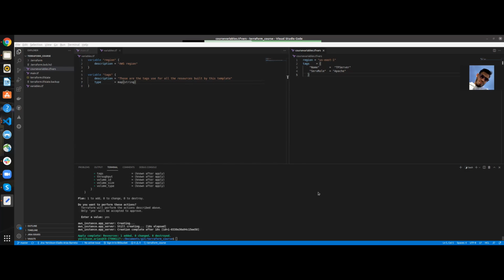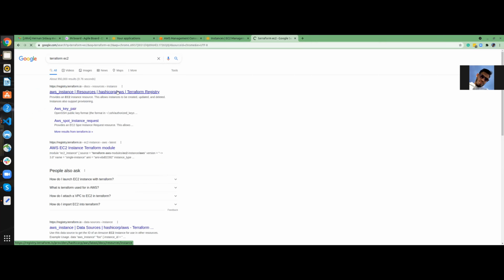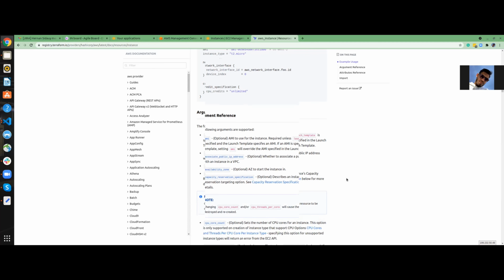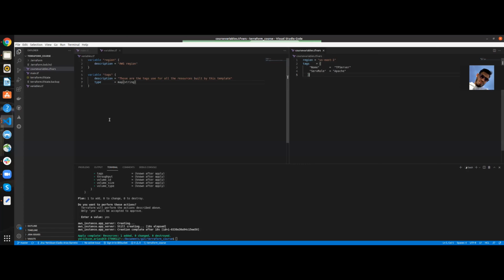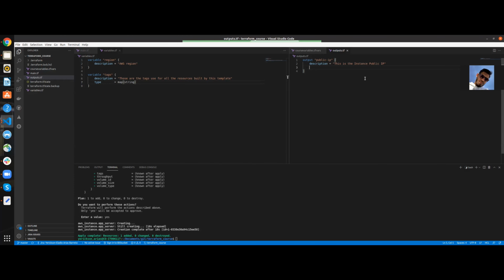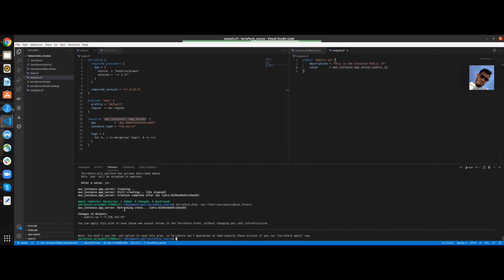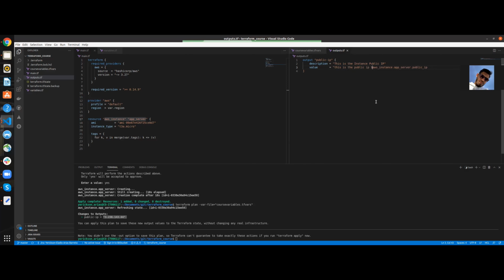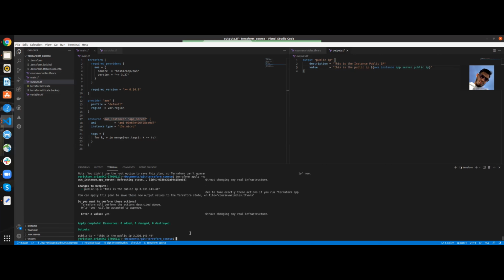Terraform output variables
In this video we will learn how use output variables in our template